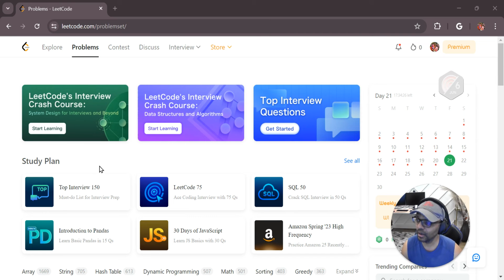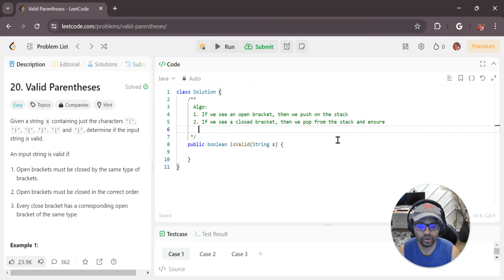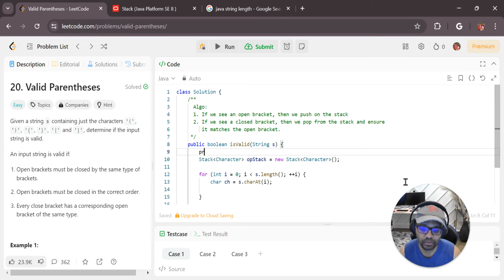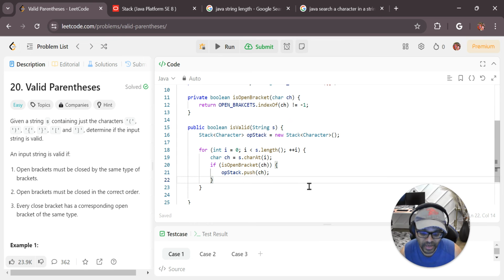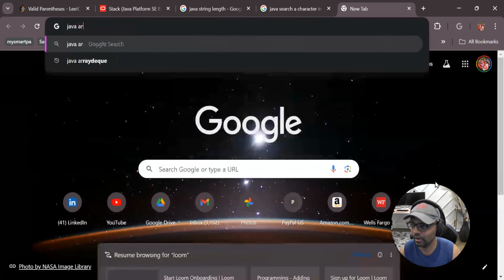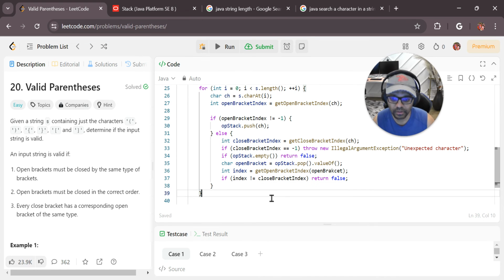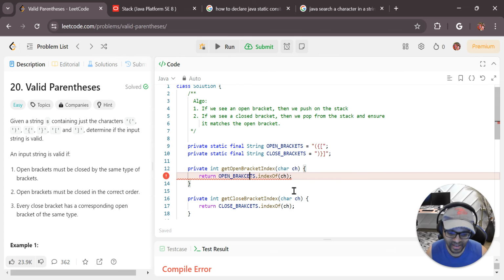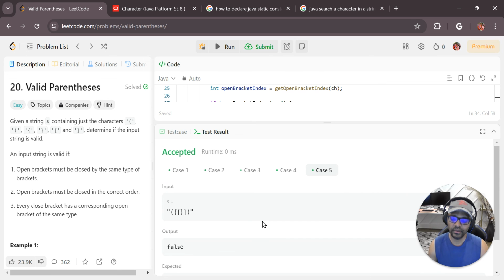Programming: Valid Parentheses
In this video, I solve the following problem from LeetCode: Check whether a given string has balanced parentheses. For example "(){}[]" is good, but "({}[" is not.